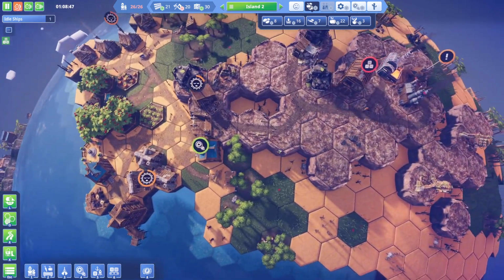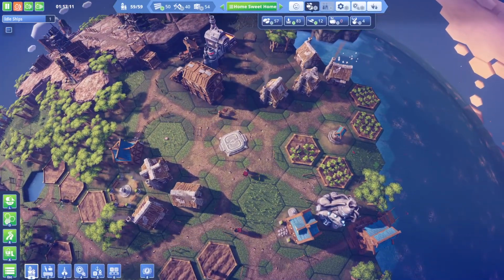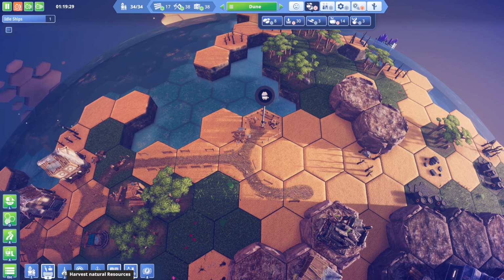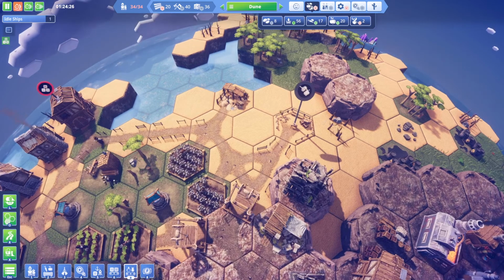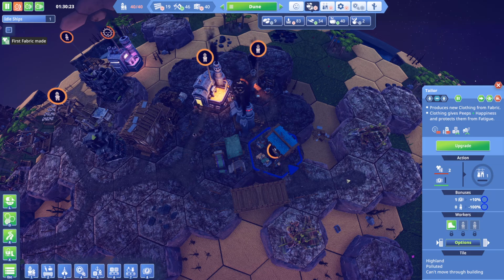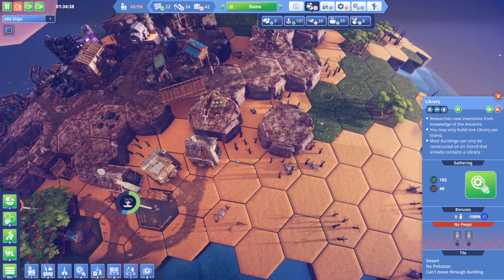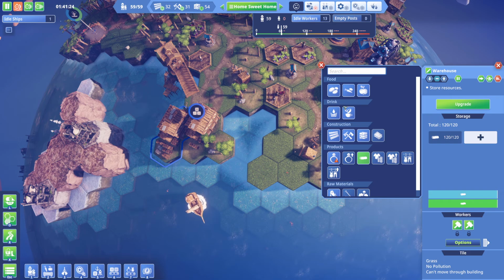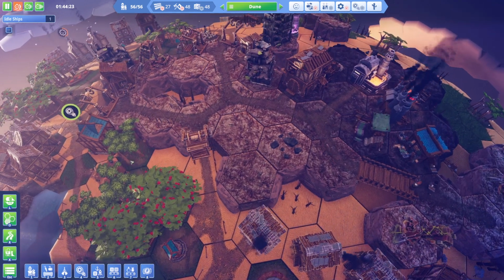Before we leave - FROM RAGS TO RICHES! - #3 Let's Play / Gameplay / Tutorial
Join me in an extremely relaxing building/management game where we help our people rebuild their world, explore continents and even fly off to other planets!

Before We Leave is a city building game set in a cozy corner of the universe. Nurture your Peeps and their surroundings while rebuilding and rediscovering civilization. Settle new lands and planets while avoiding hungry Space Whales.

THE STORY
Your Peeps have spent generations underground. They’ve missed the caress of sun on skin, the squelch of soil between toes, the tickle of flies on noses. They emerge, full of wonder, but with no idea how to grow anything - except potatoes. Start rebuilding their lost civilization by providing shelter, uncovering ancient technology, and expanding this reborn society to other continents and planets.

But the universe is not safe. Ancient, ancestral guardians demand attention and challenge your settlements - it’s up to you to circumvent these creatures that hamper progress and disturb your newfound peace.

There are no weapons, no battles with neighbors for control of resources - just you, and a solar system full of opportunities.

This Let's Play is NOT sponsored  - Your likes & subscribes are very appreciated!